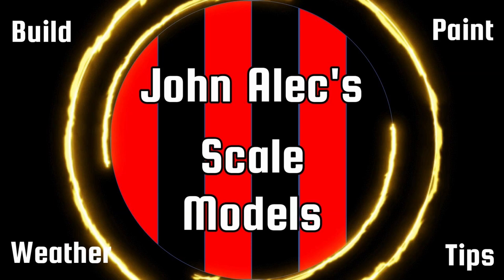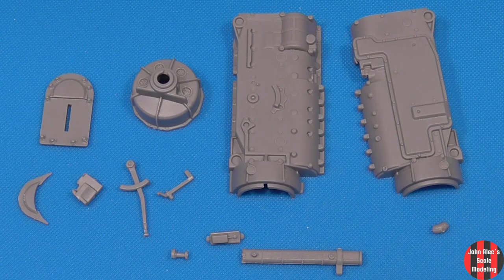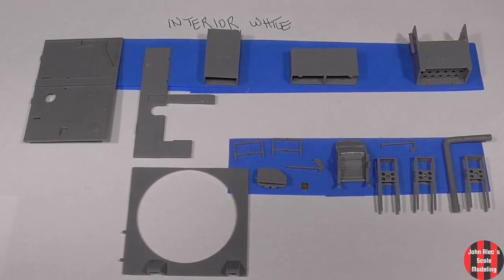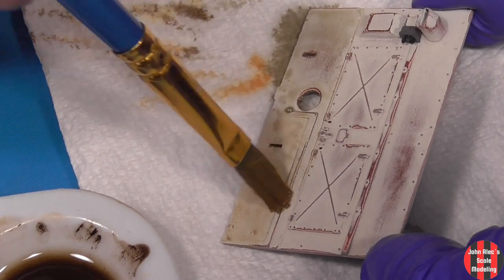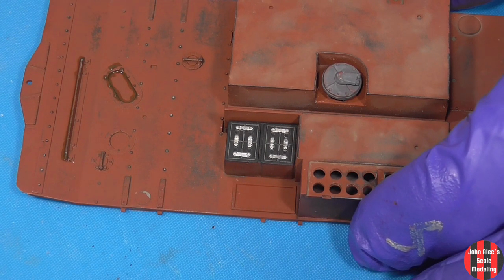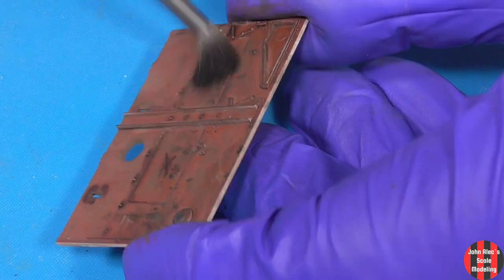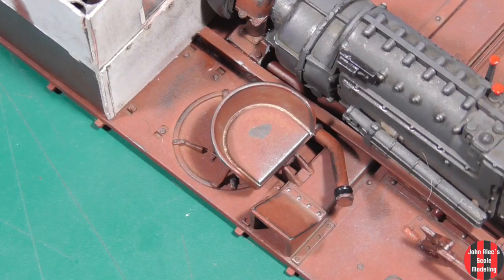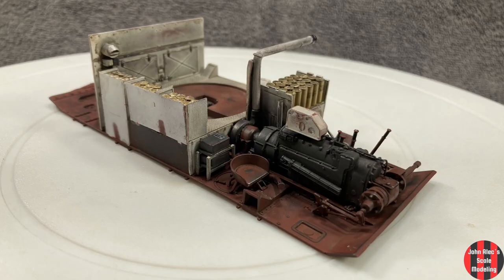MiniArt 1/35 Pz.Kpfw.IV Ausf.H w Interior Episode 1 - Lower Fighting Compartment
So far, this is a very enjoyable kit. Great part prep and fit.

I already have a few things I need to correct between now and the next episode. I'll point those out at the beginning of the next one. Thanks to @JETScaleModels for his expertise in helping to identify some. And to @RimsModels for help.  I have gone (for the most part) by the instructions with color callout.

Camera: Panasonic HC-V550 2k. Neewer mini tripod.
Audio: Hyperx Quadcast Mic, Audacity
Video: PowerDirector 365
Lighting: 3 top-down 750 lumen, 2 kitty-corner 750 lumen.

Intro 0:00
Build 0:20
Prime and Paint 2:42
Weather 3:48
Assembly 9:06
Reveal 11:02